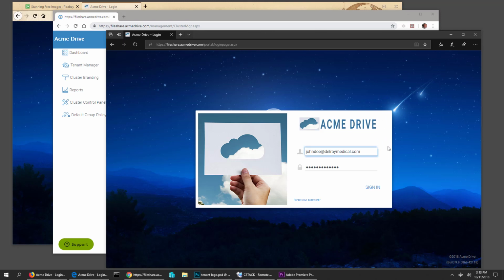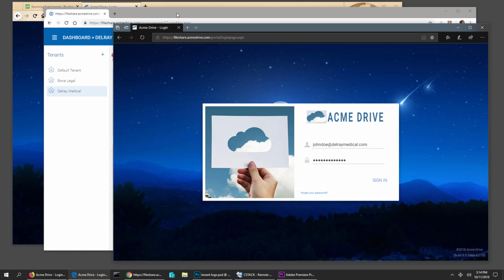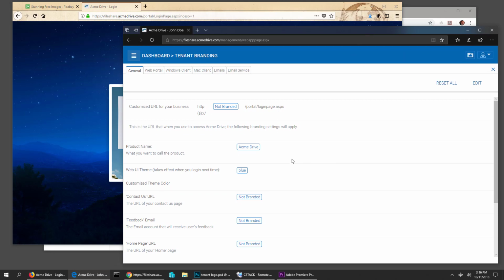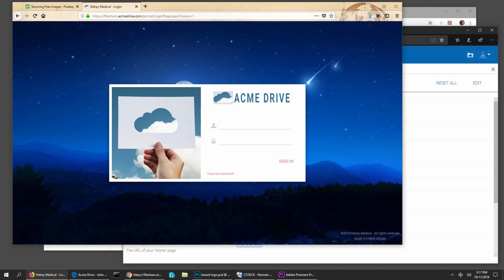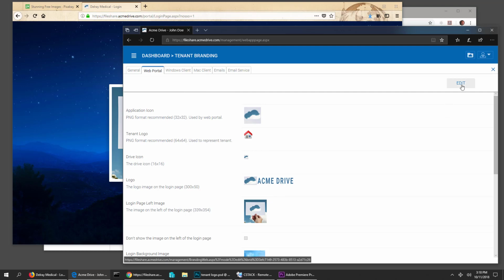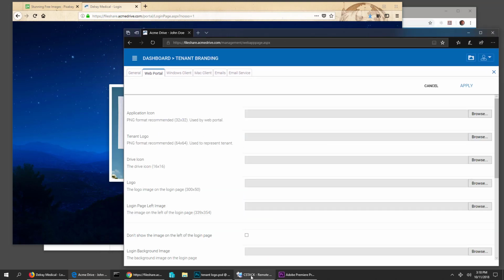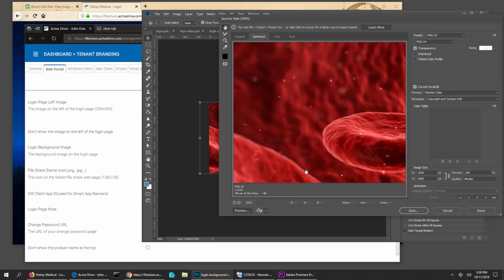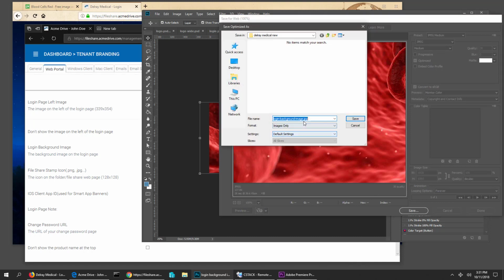Quick Start Guide - Part 06 - Branding the Tenant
In Part 6 of this series, you can see how easy it is to modify logos, company names, and copyright information to provide a better solution to your Tenants. Every Tenant can have their own unique look and feel. This is a great way to provide a tremendous service to your Tenants as an MSP.